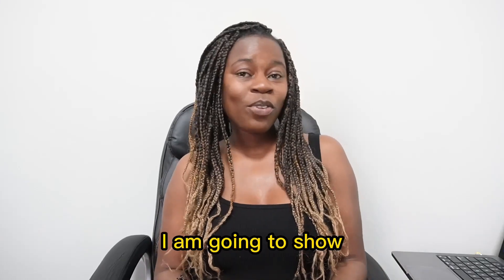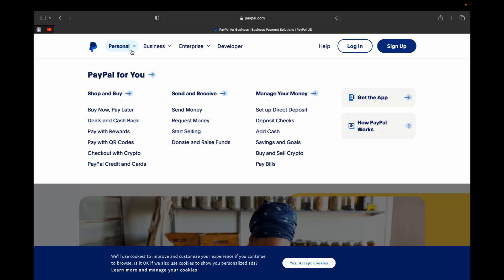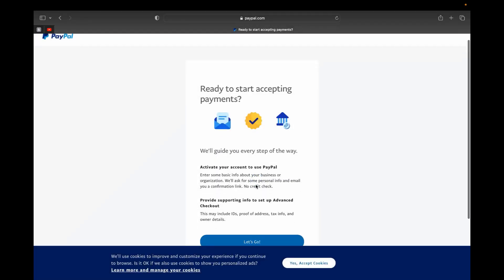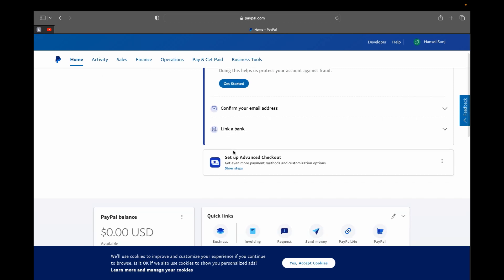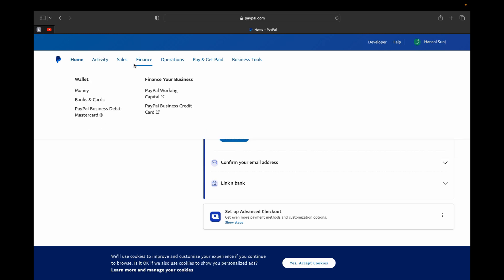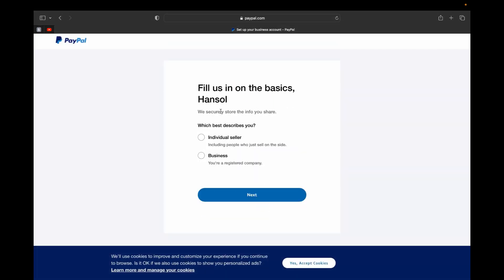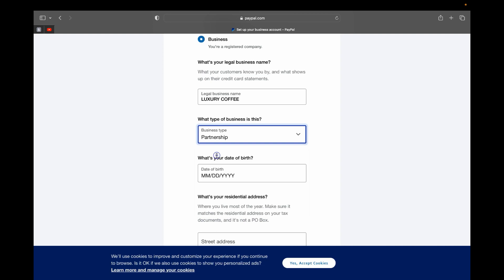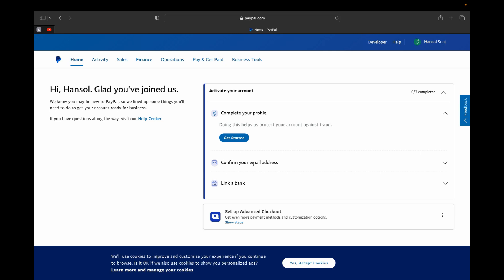how to set up a Paypal Business Account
Setting up a PayPal account is super easy and only takes a few minutes. In today's video, I am going to show you how you can set up a Paypal business account step by step.